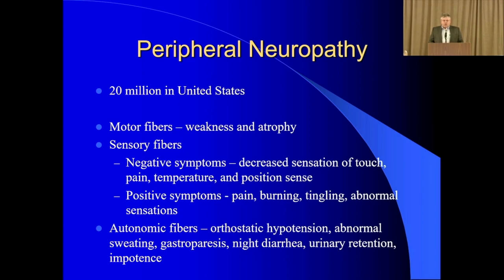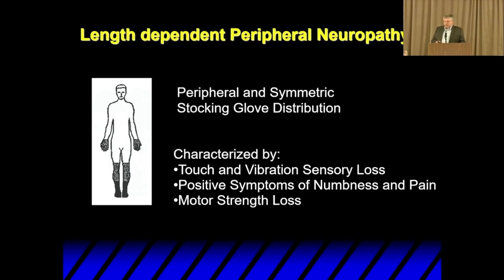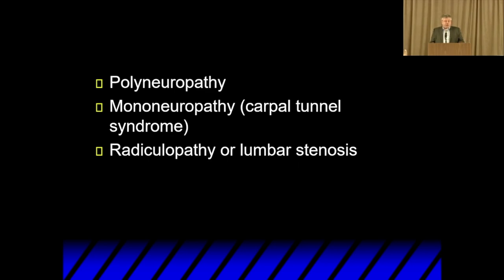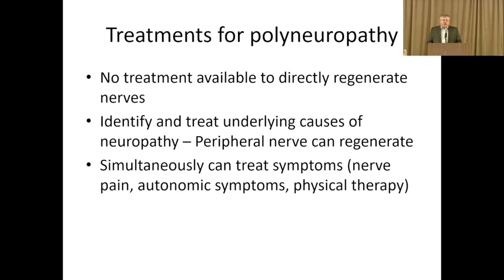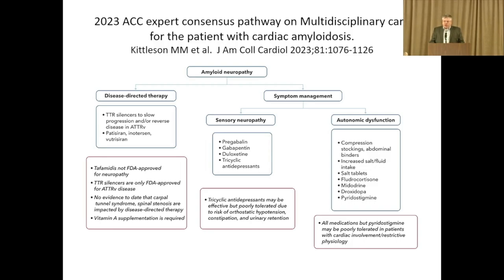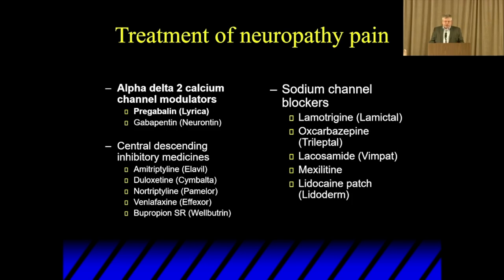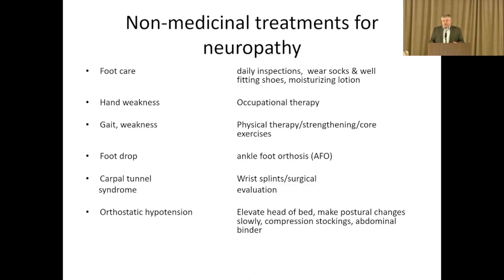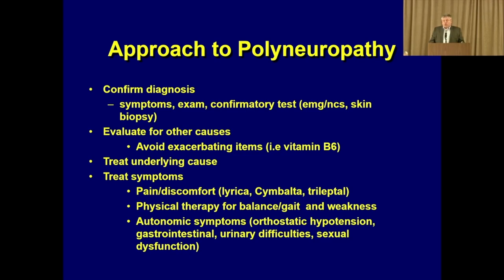ATTR Peripheral Neuropathy Symptoms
Thomas Brannagan, MD
Director, Peripheral Neuropathy Center Neurological Institute, and
Professor of Neurology
Columbia University, Vagelos College of Physicians and Surgeons

Presented at the 2023 Amyloidosis Support Groups ATTR/Hereditary Meeting, Saturday, October 28, 2023